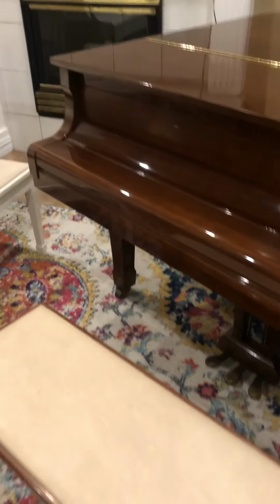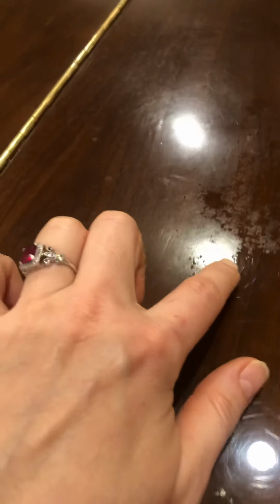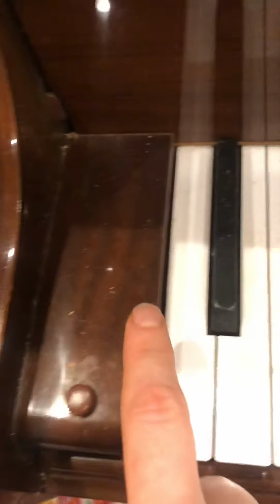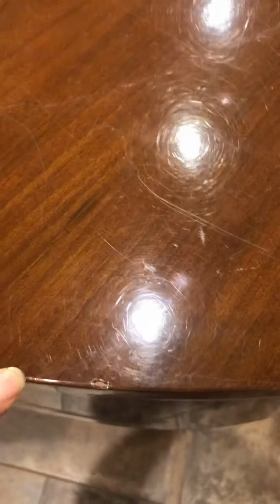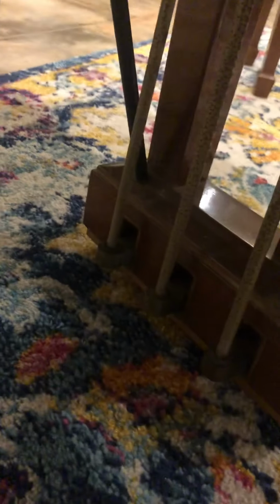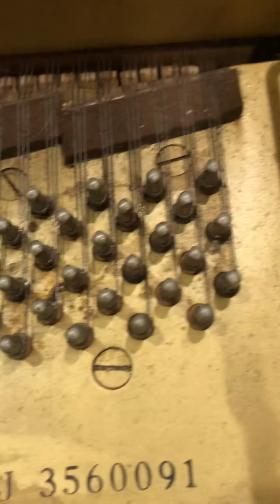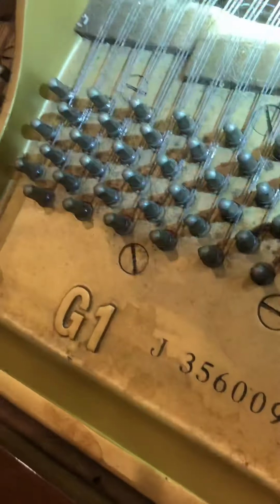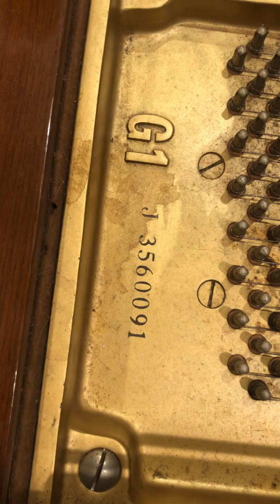Yamaha Walnut G1 claim - evening lighting